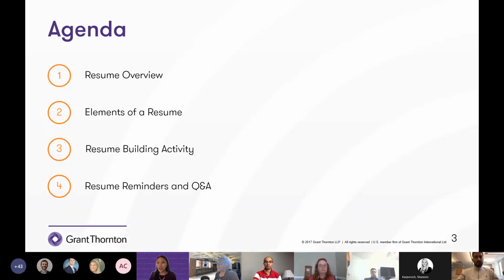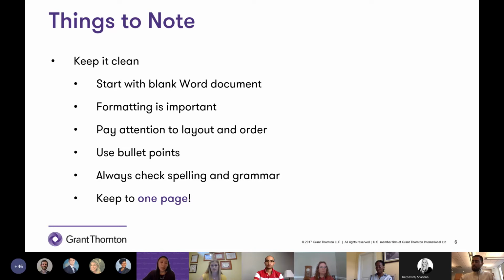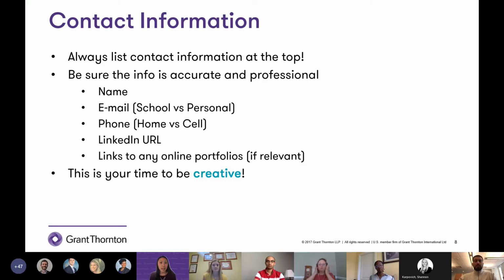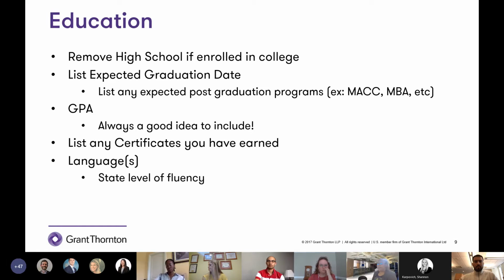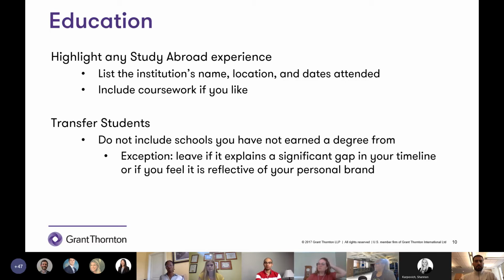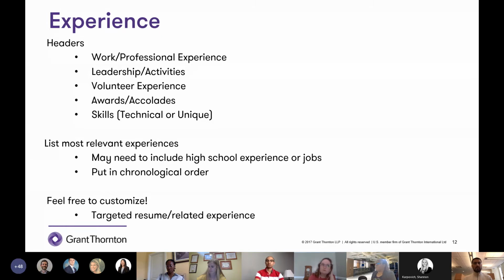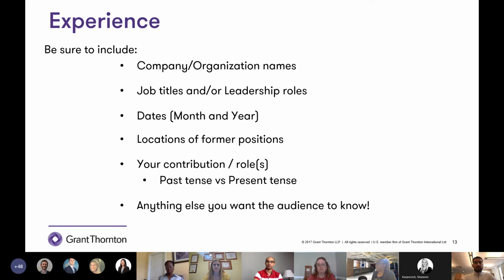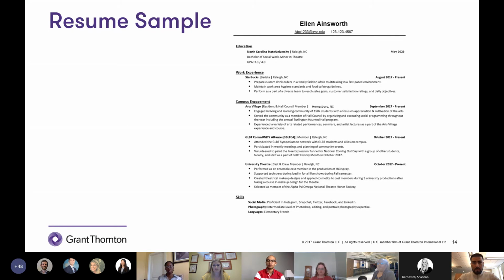Empower Professional Development Workshop: Resume Development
Learn how to articulate your skills and create a resume that's authentically you